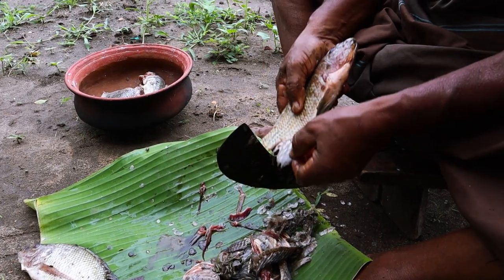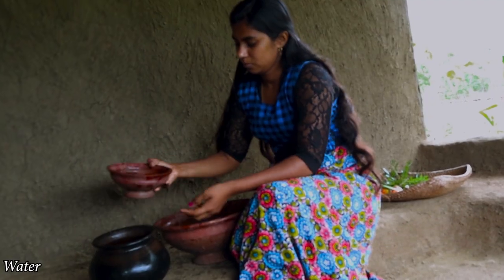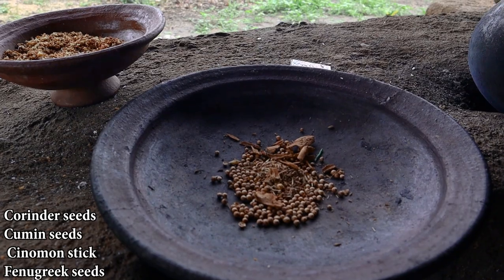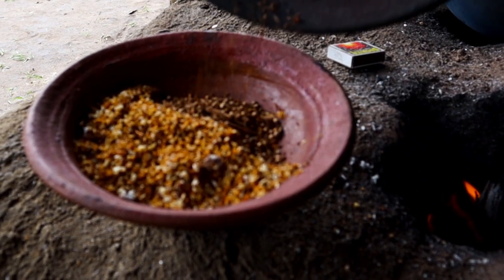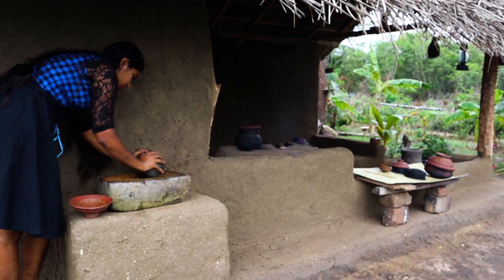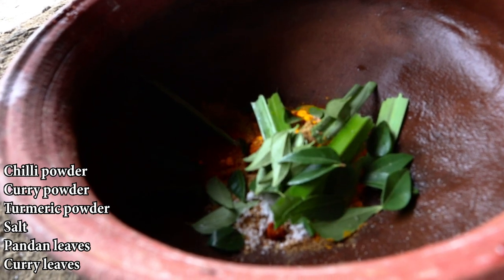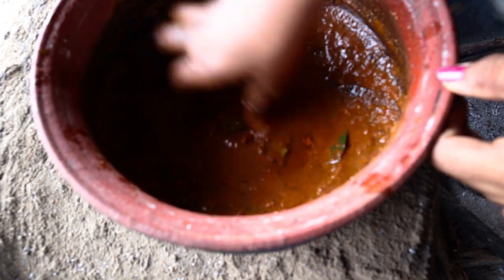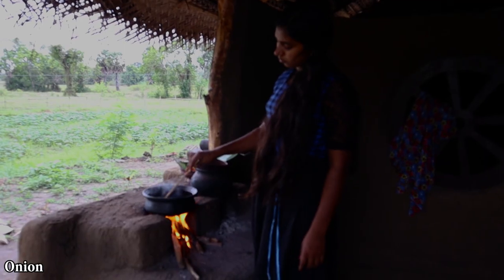spicy fish curry with coconut / fish curry / village cooking channel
Hi.

I love traditional cooking technology. Modern technology more quick than traditional  technology, But traditional technology not loose Original tast of the food. Therefore I always try to follow traditional methods of cooking.

Through this channel I would like to shere with you more recipes and about Our culture. I'm always happy to stay village and cook food for my family.

(Village girl)

Dry fish curry with coconut / water lilies seed recipe

fish special ...